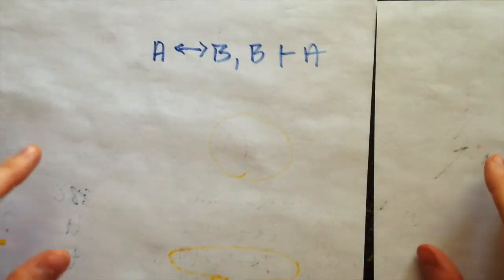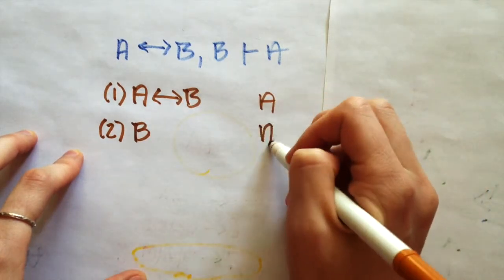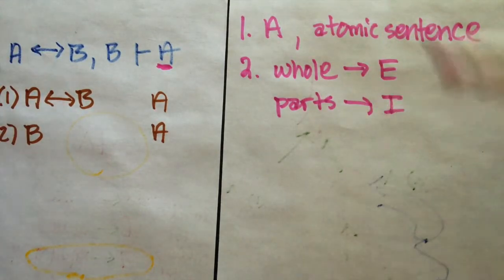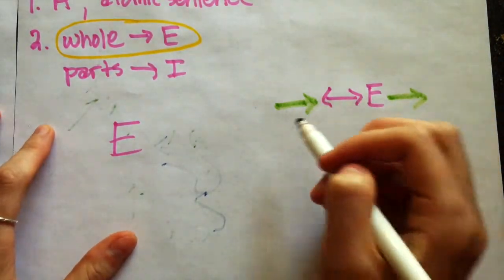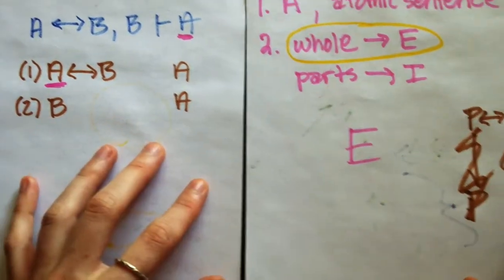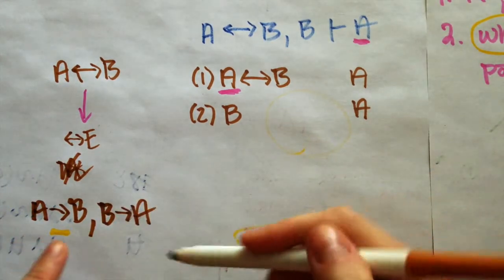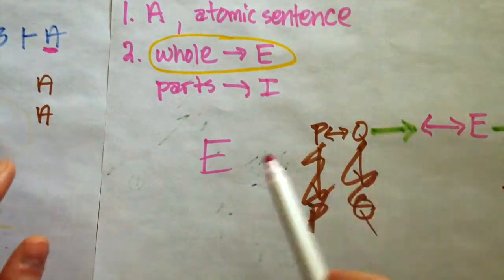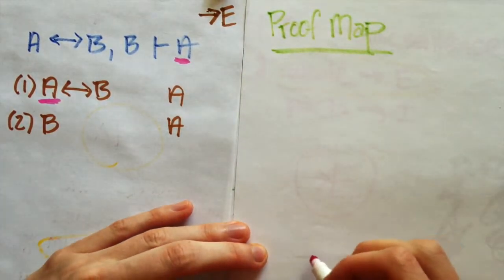Proof Example 3a